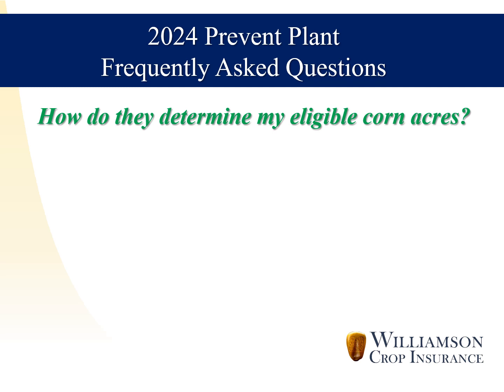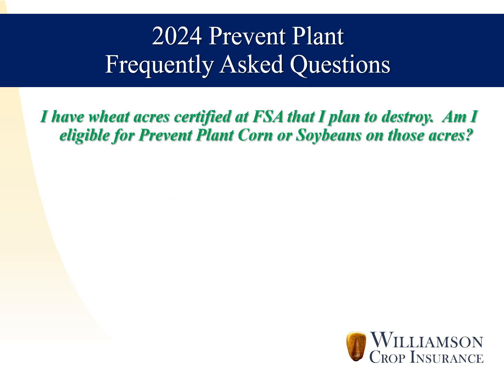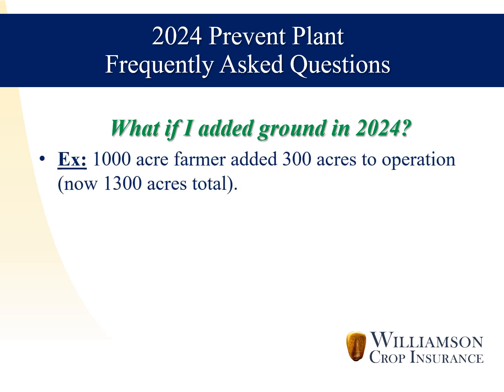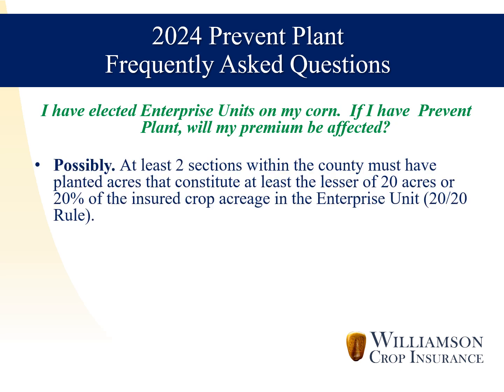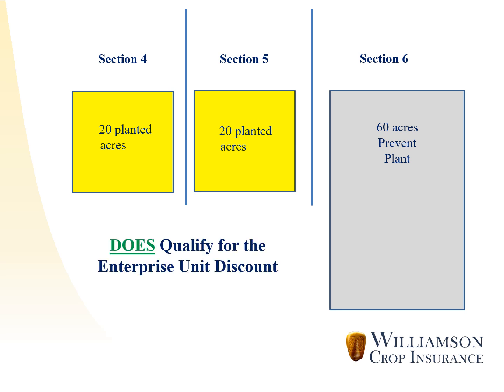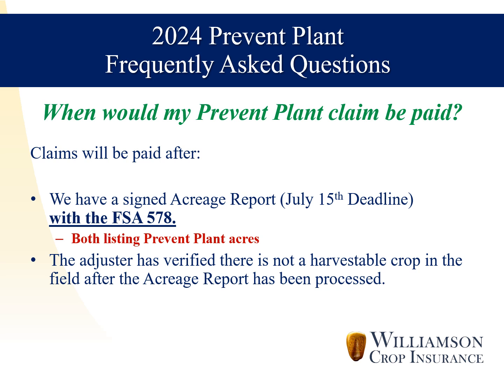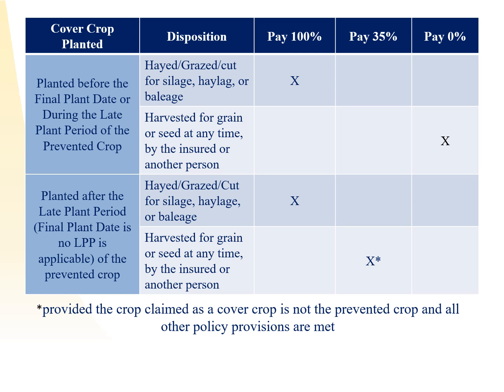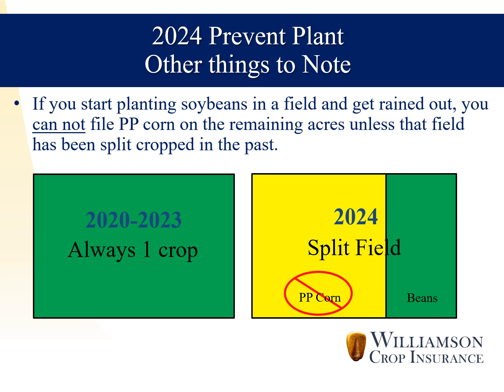2024 Prevent Plant Meeting PowerPoint part 2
“This and other video's are for general information purposes for Williamson Crop Insurance clients only.  Please consult with your crop insurance agent about your farms specific situation regarding prevent plant eligibility.”